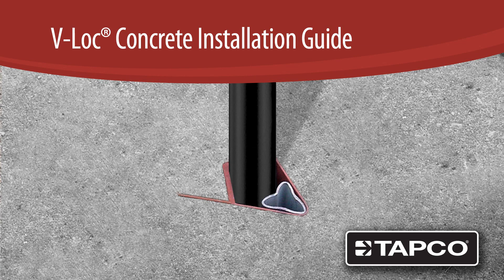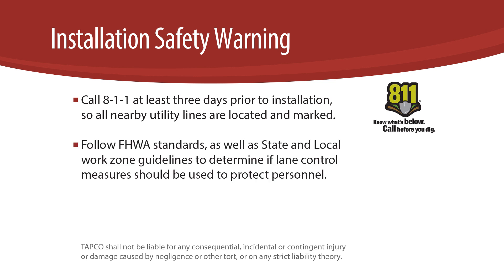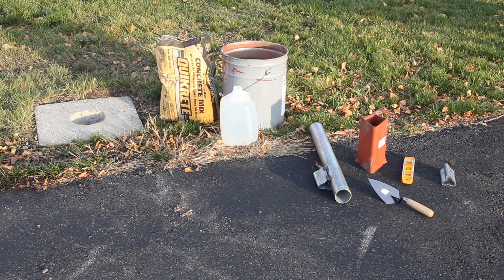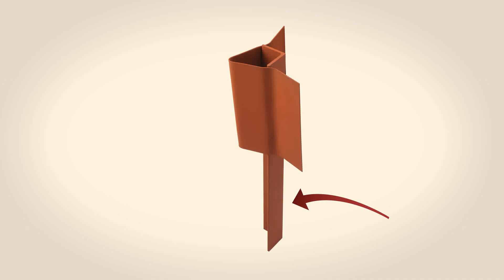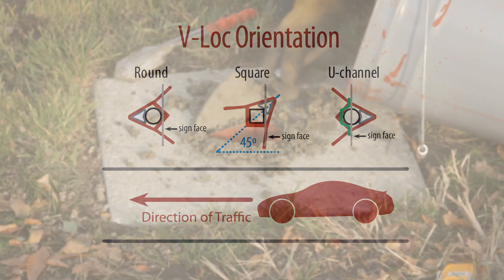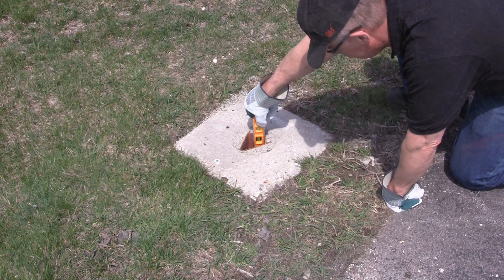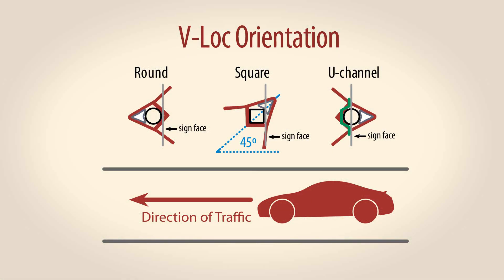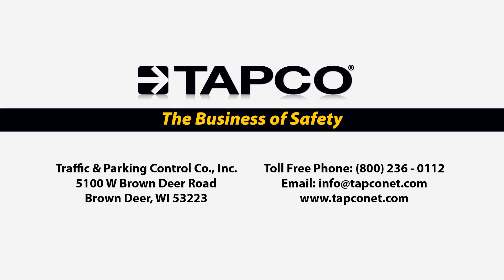V-Loc Breakaway Anchor Installation In Existing Concrete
For V-Loc™ installations, always follow all necessary safety precautions.
This installation will require a concrete corer, a short level (preferably magnetized), a concrete trowel, a small sledgehammer and concrete mix. In addition, you'll need to tape over the V-Loc socket openings to prevent concrete from getting into the socket. For bottom plate models, just tape over the top opening.

1. Place the V-Loc into the cored hole with its curled fins down, level with the concrete surface and oriented properly. Fill in the cavity between the socket and cored walls with concrete. Trowel the filled concrete to level. Cut away the tape.

2. Using the level, check for plumb in both directions on the stub or the inside faces of the thick leg angle, adjusting if necessary. With the V-Loc plumb and level, allow concrete to cure fully according to the manufacturer's specs before proceeding.

3. With concrete fully cured, insert your post or support into the V-Loc socket. Abut it to the thick leg angle. Making sure its extractor hole is nearest the top, insert the V-Loc wedge into socket at a slight angle. Hammer the wedge in with the small sledge until it is flush with the top of the V-Loc.